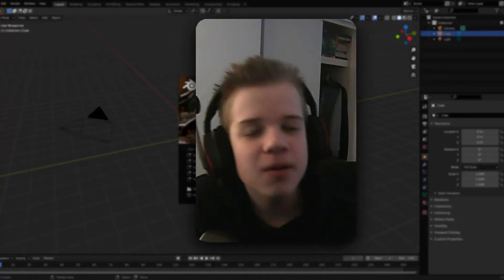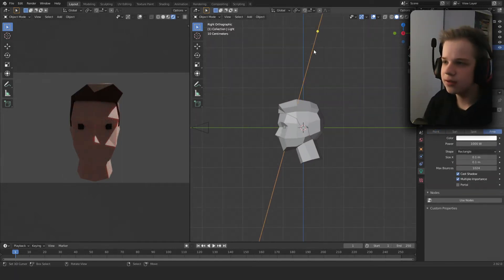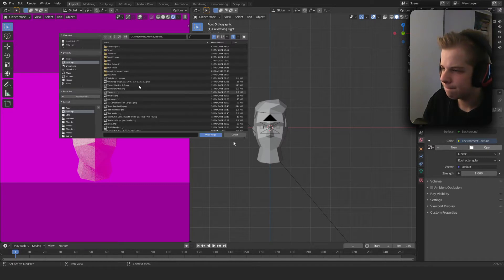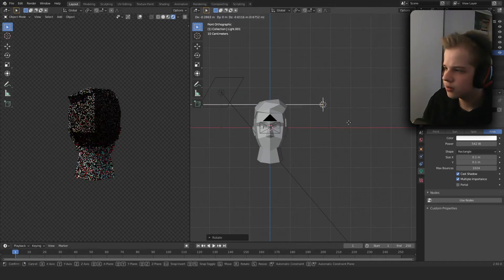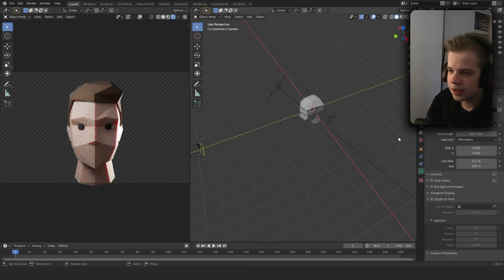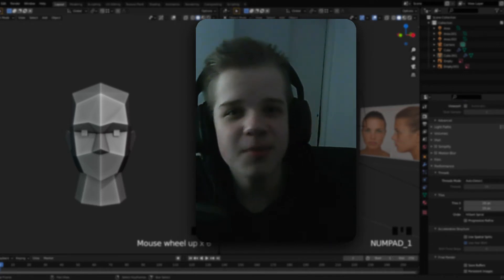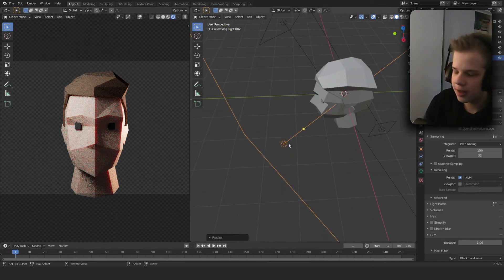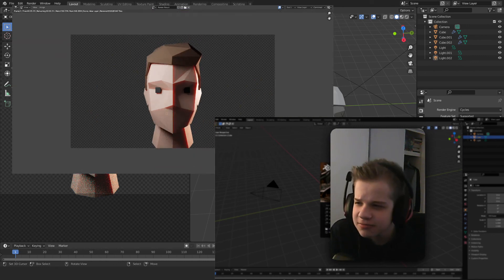How to make cinematic low poly renders in blender 2.92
How to make cinematic low poly renders with lighting and rendering in blender 2.92

So if you've been struggling to make cinematic renders or just make nice-looking renders. I show you how to do a 3 point lighting setup and all the render settings to make low poly cinematic renders in blender.